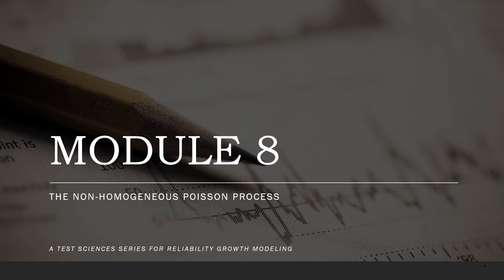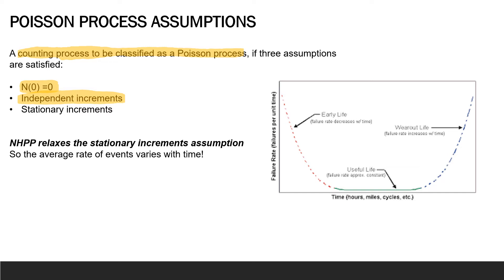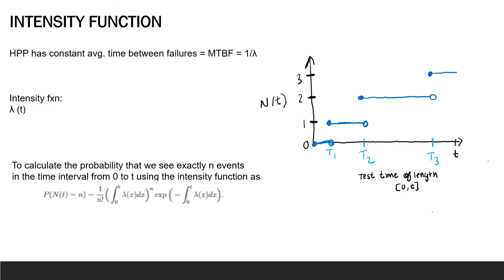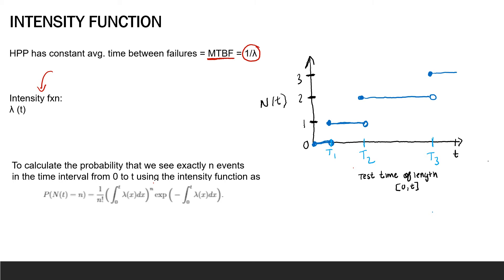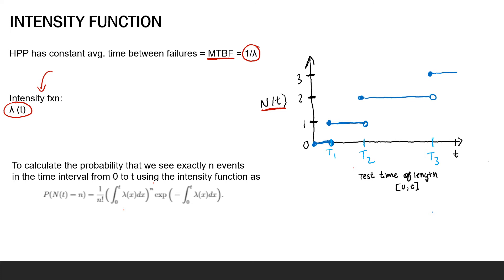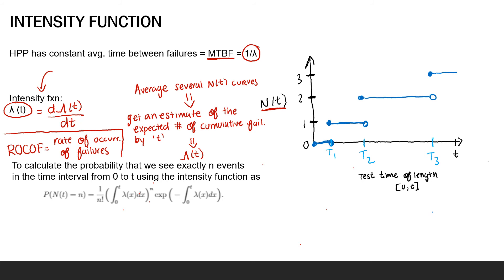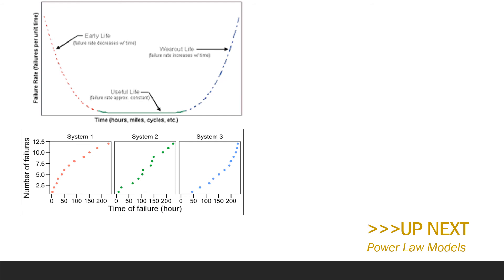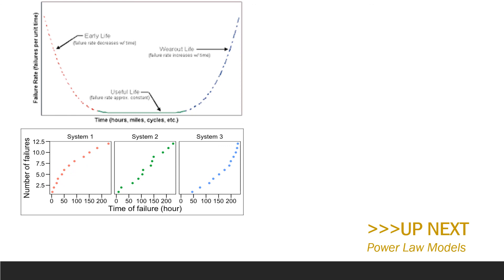MODULE 8 - The Non-Homogeneous Poisson Process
This module will provide students with basic understanding of Poisson Process Based Reliability Growth Models in the Non-Homogeneous case. Students will be able to define the intensity function which changes throughout the testing time. Students will be able to derive the intensity function as it relates to the intended result of improving reliability.